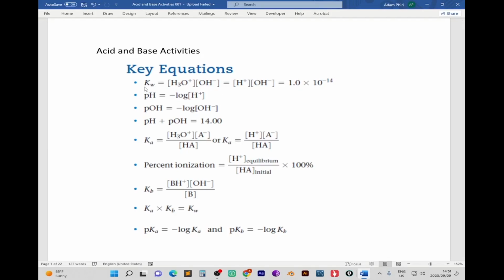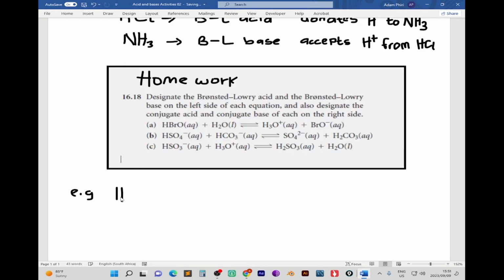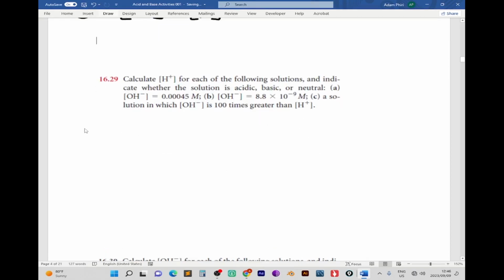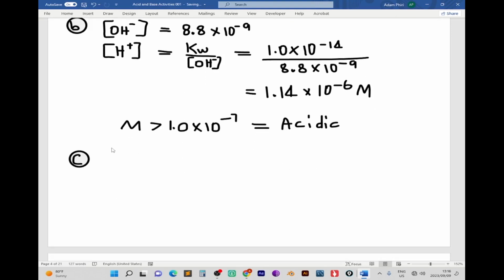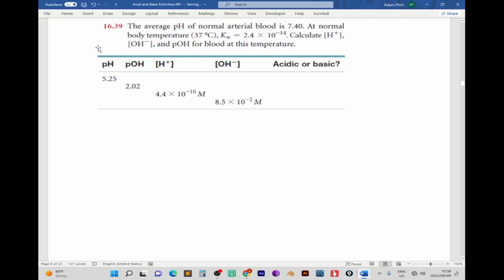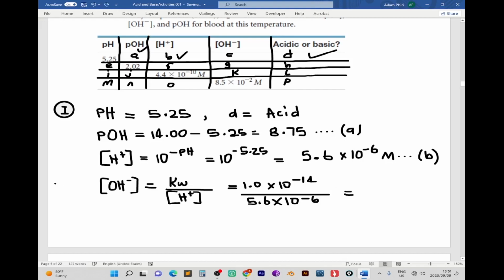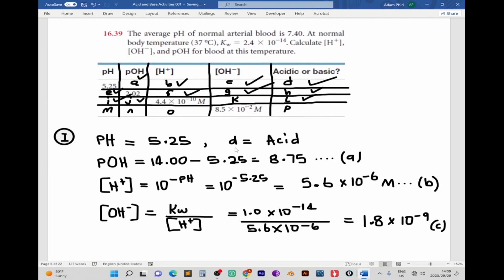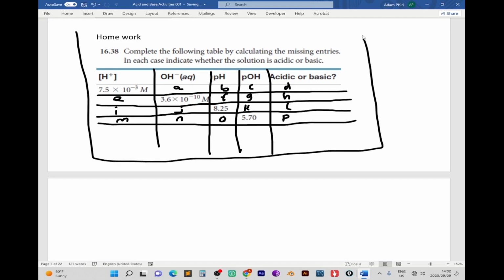Acid and Base Equilibria, Exam Revision for University Students (Vol 01) by Tutor BlackAdam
Using Arrhenius and Bronsted Lowry definition of acids, Autoionization of Water (Kw) and how to use it  to determine Concentration, Molarity of Acid or Base and many more.